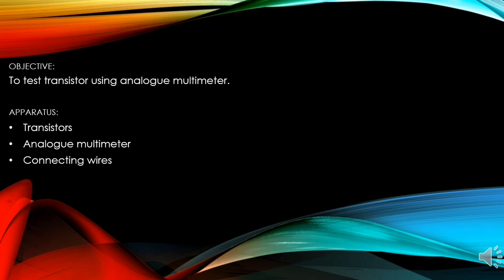How to test transistor using analogue multimeter